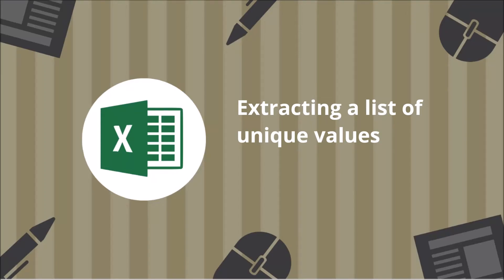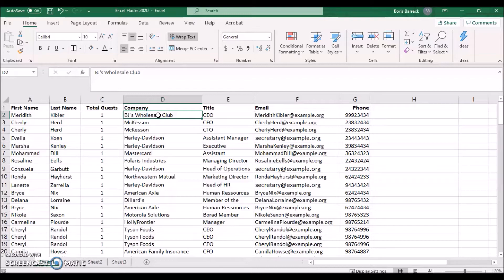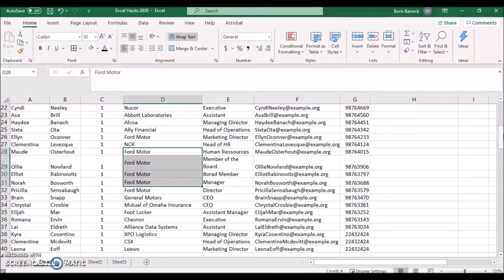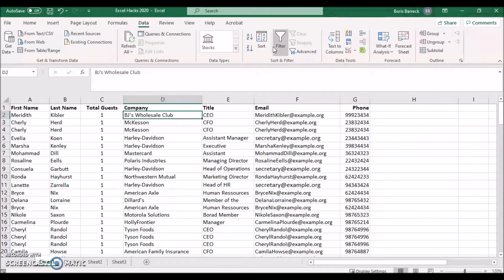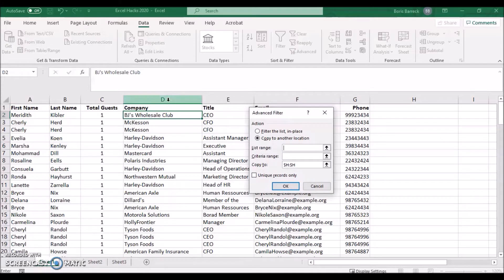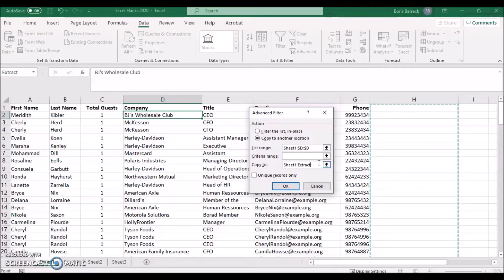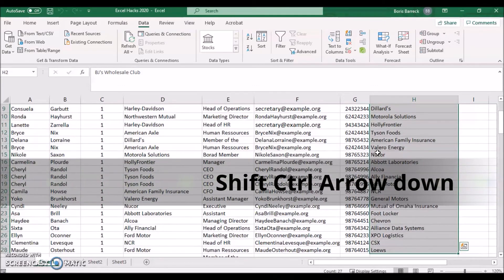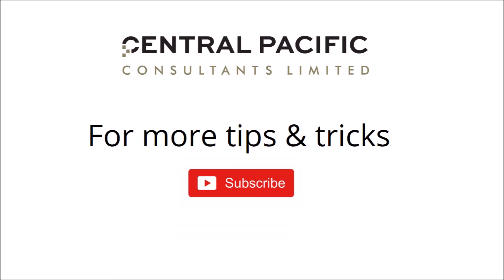Excel Hacks: Extracting a list of unique values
How many companies have registered up to this point?
Use this hack to quickly extract all unique companies out of a guest list.

We use dummy data and random numbers for these tutorial videos.